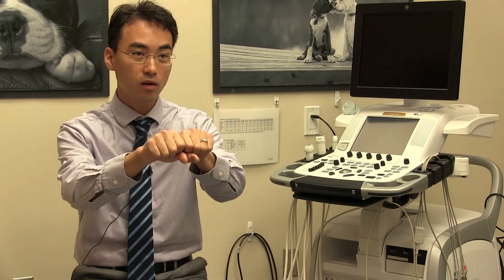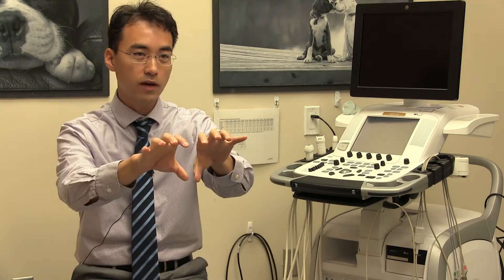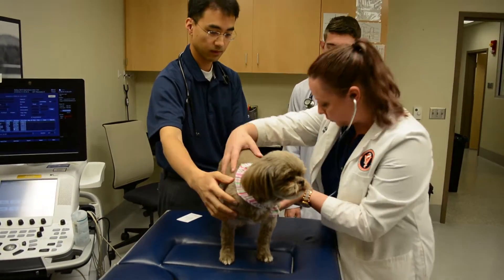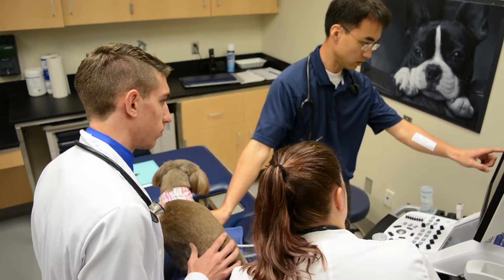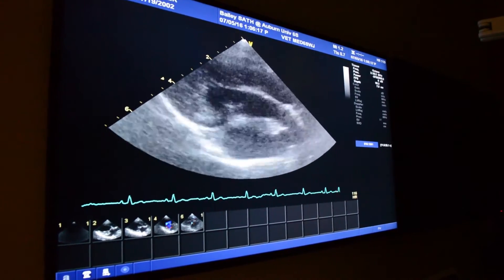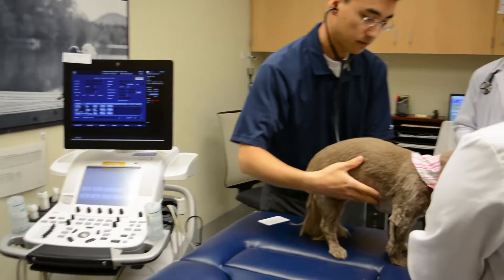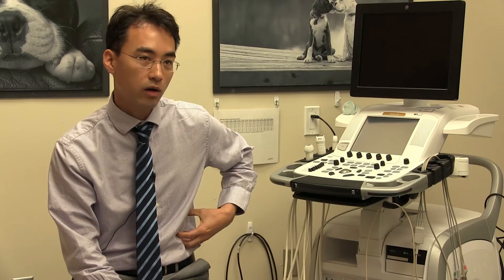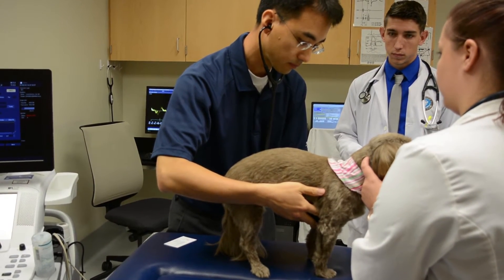Symptoms of Patent Ductus Arteriosus (PDA)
Patent ductus arteriosus (PDA) is a congenital heart defect in which there is an irregular transmission of blood between two of the major arteries in the heart. Normally, blood by-passes the lungs through the ductus arteriosus because the lungs are not active and do not oxygenate the blood. When most puppies
or kittens are born, the ductus arteriosus closes. PDA is when this vessel remains open and blood gets re-circulated through the heart, making the heart work overtime and eventually leading to heart failure.

In some cases, the blood flow reverses, causing a portion of blood that has not been oxygenated by the lungs to flow to the body. Small and toy breed dogs are predisposed to this condition;
however, dogs and cats of any breed and size can be affected. The majority of dogs and cats with PDA have a very loud heart murmur that can be heard when your veterinarian listens to the animal’s chest.